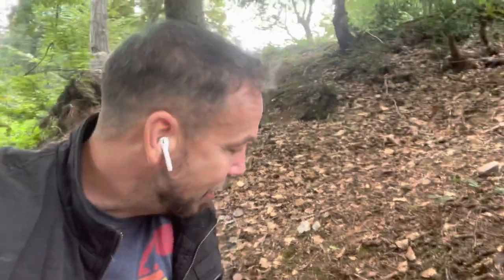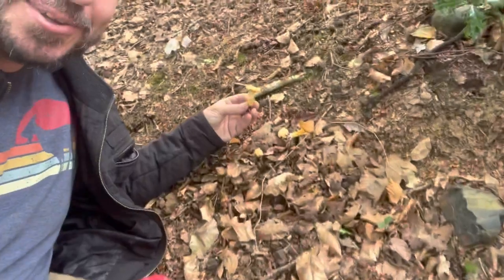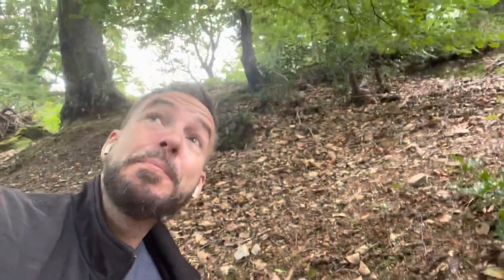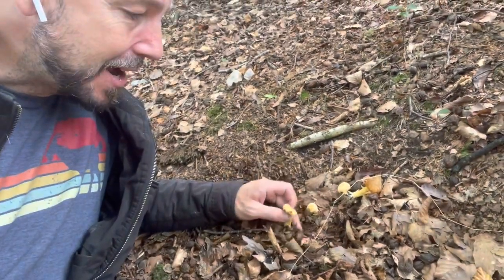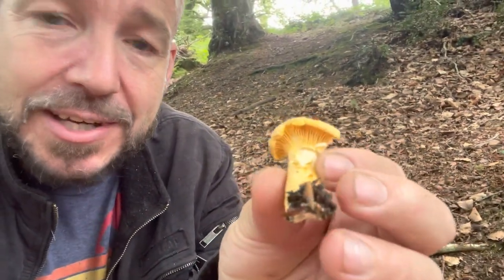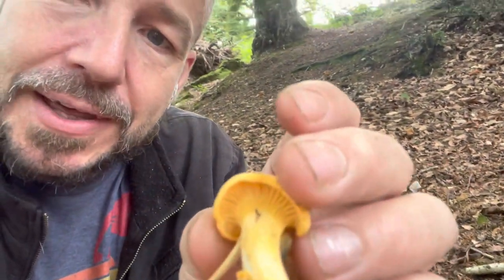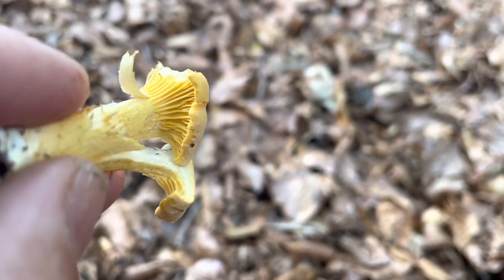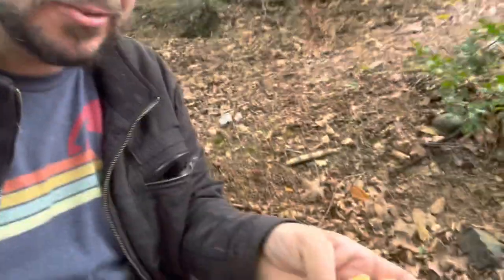How to find and identify Chanterelle mushrooms- Cantharellus cibarius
Cantharellus cibarius identification, how to find chanterelles. Wild edible mushroom foraging for chanterelle mushrooms- I finally found chanterelles and I’m so happy!!

Amazon wish list